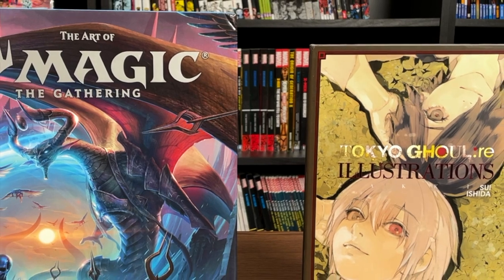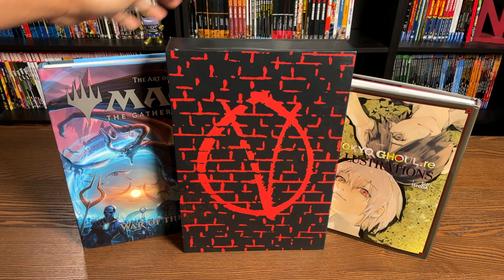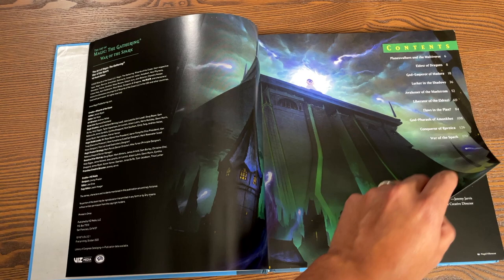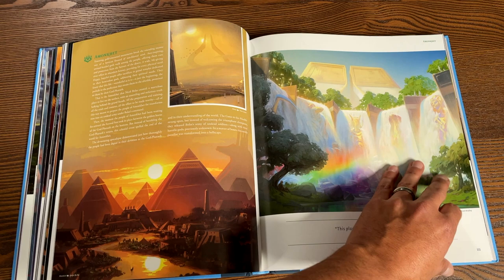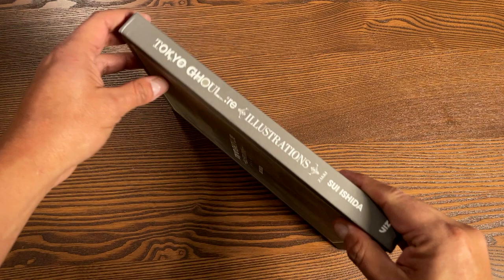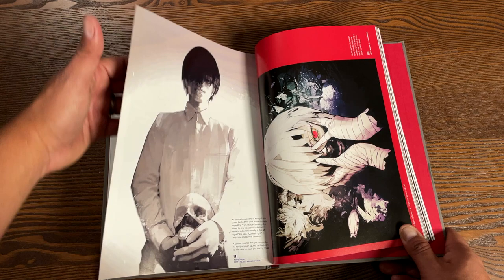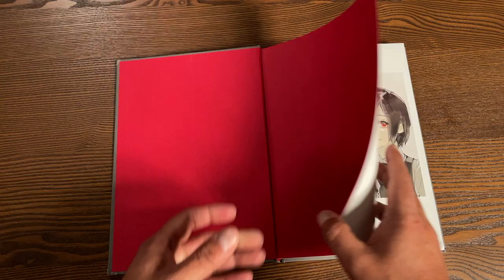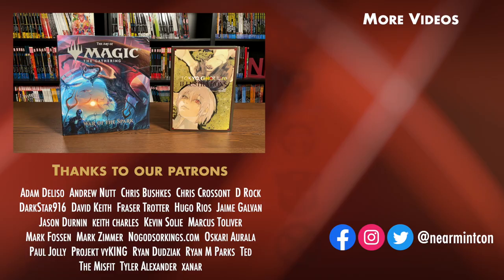Tokyo Ghoul:re Illustrations & The Art of Magic: The Gathering - War of the Spark Hardcover Overview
Join the Uncanny Omar for a double dosage of Deluxe Editions.  First he takes as a look at the The Art of Magic: The Gathering - War of the Spark Hardcover and Tokyo Ghoul:re Illustrations: zakki Hardcover from Viz Media